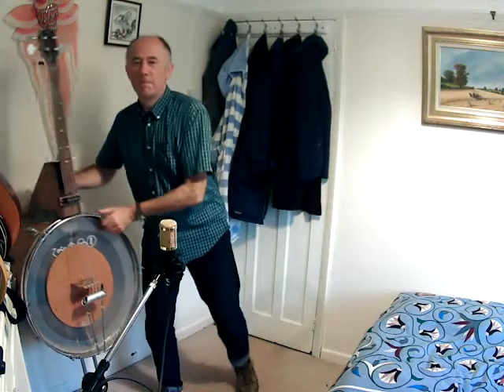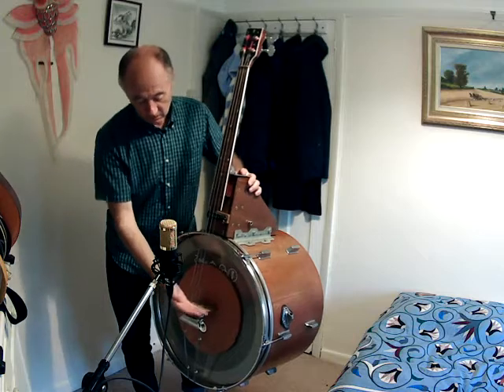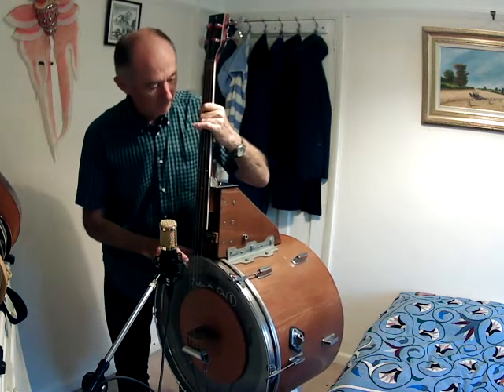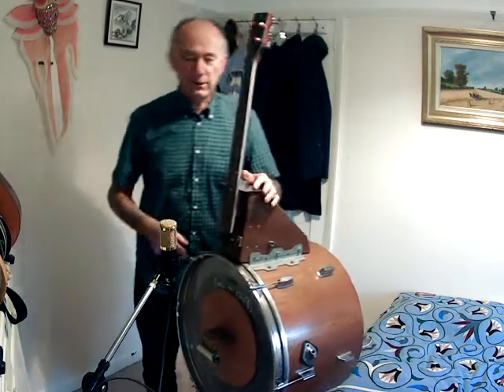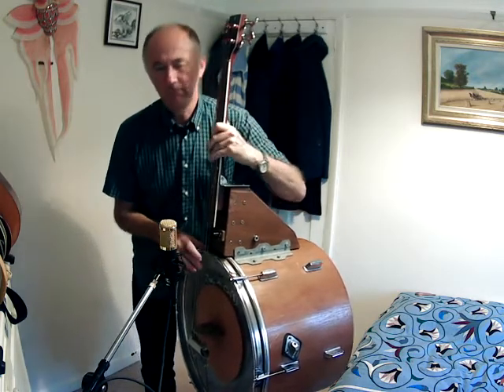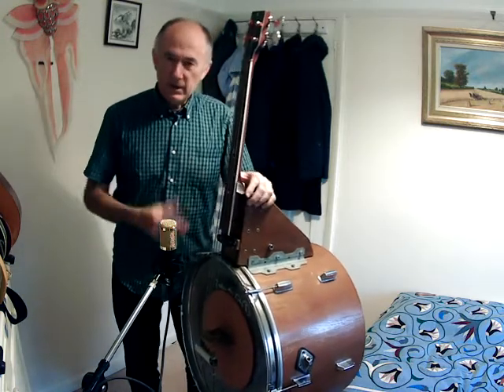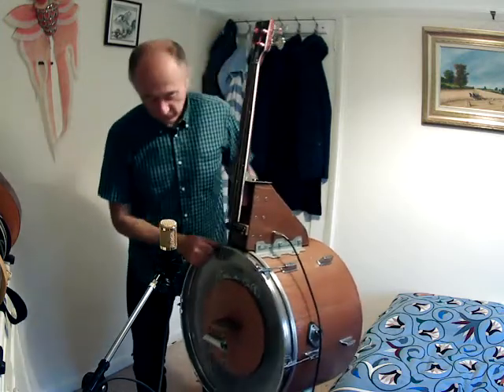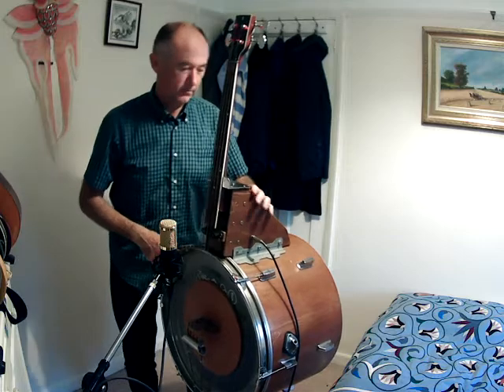Double Bass Banjo updated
The classic banjo design features a rigid neck bolted onto a drum head, with strings stretched across a wooden bridge.  This design adds a rigid back and a tuned port to get down to the lower frequencies.